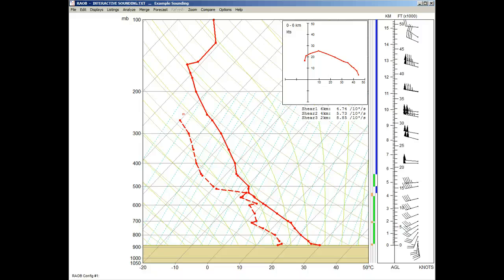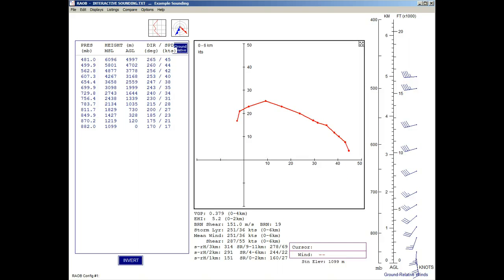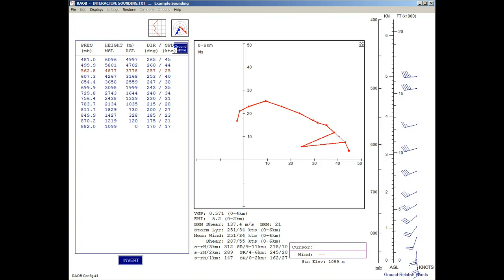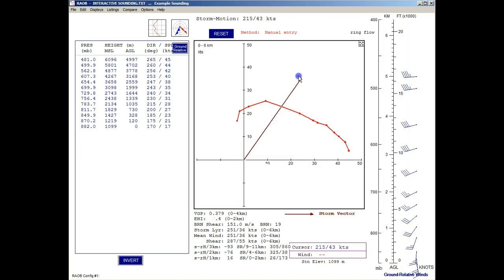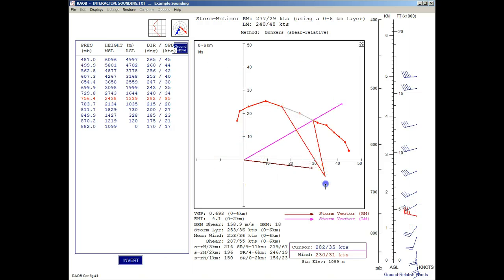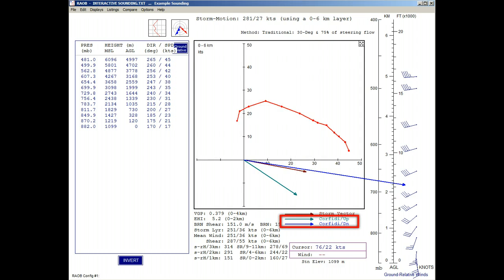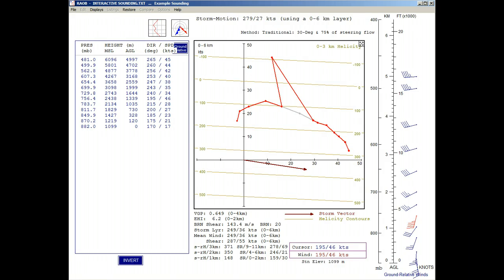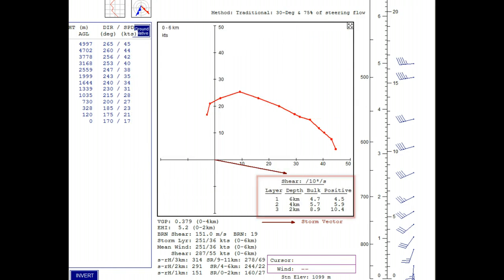RAOB Interactive Hodograph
Graphically edit hodograph wind data using mouse click & drag operations.